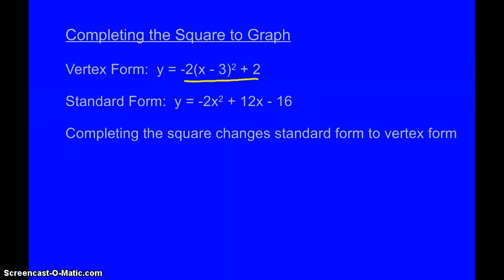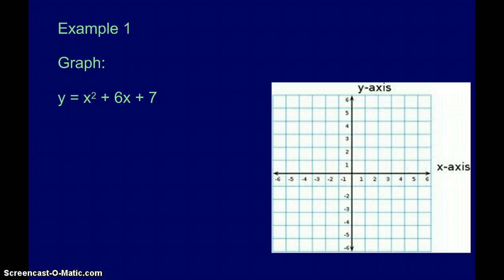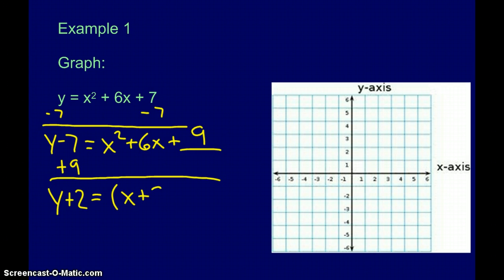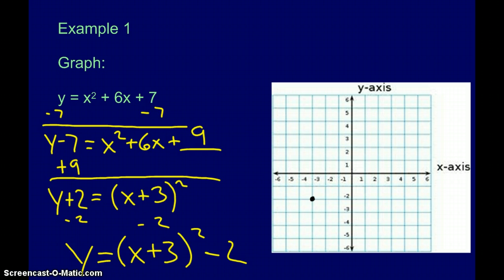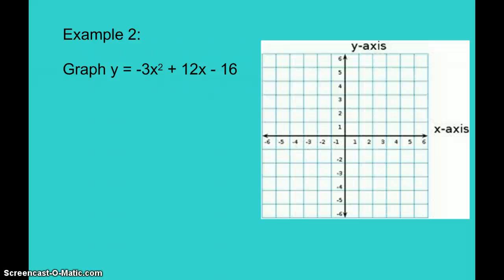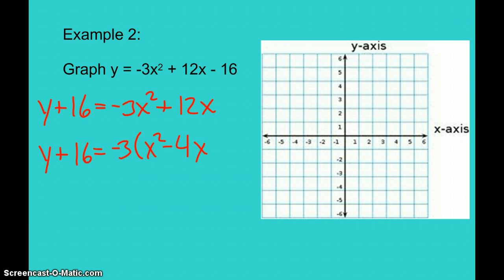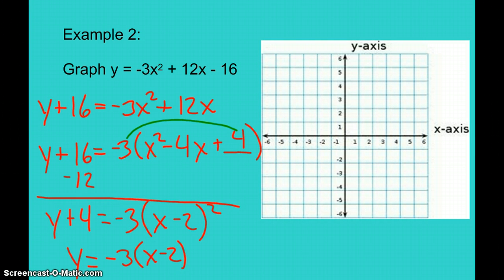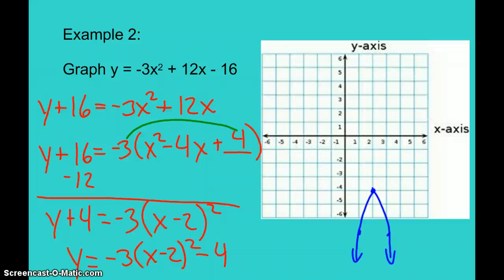Graphing Quadratics Day 3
Completing the square to get vertex form